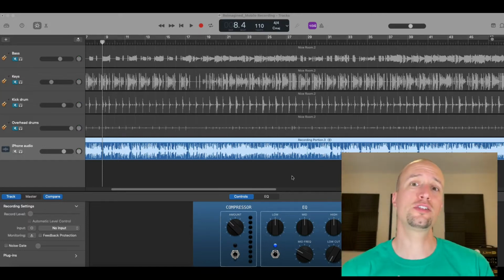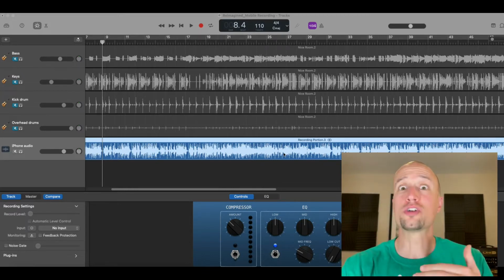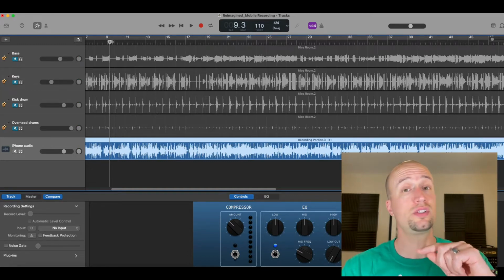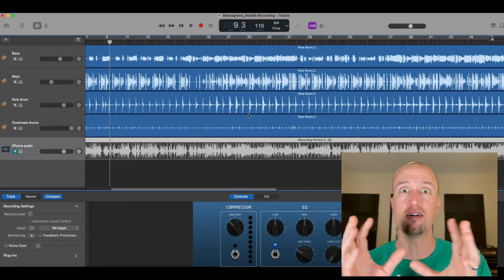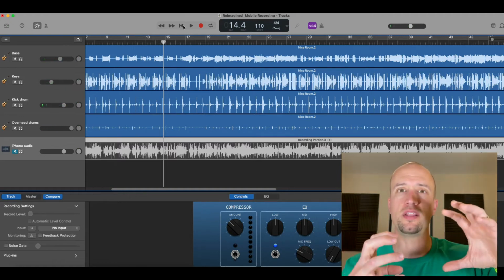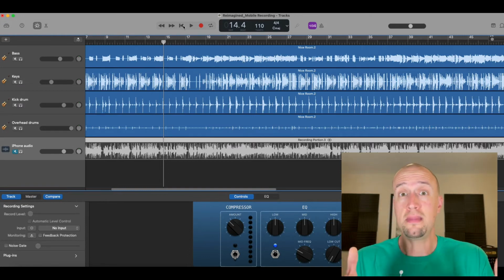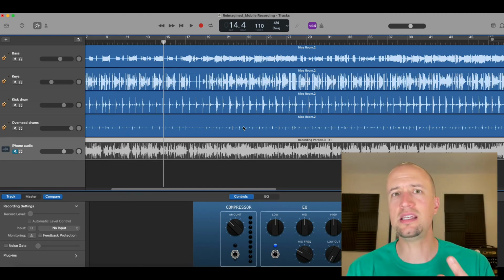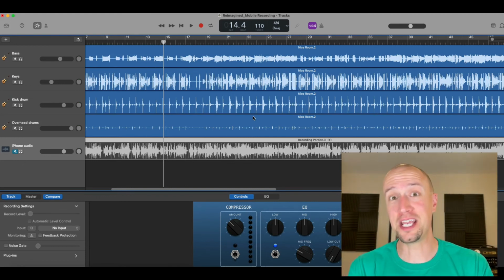S5E11 - Mobile Recording Rig Ep3 - Live Mobile Recording Session!!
Today we continue a miniseries dedicated to showing you how to create a high-quality, mobile recording rig using the Line 6 Helix and an iPad!  Between these two devices, you can ultimately route up to four independent signals into the recording software (GarageBand) to capture either a practice session or performance in any venue so that you can go back and mix it to your liking.
     Here we are, ready to put this rig to use!  I’ve loaded up my Line 6 Helix and iPad and met up with my band mates to try recording with this rig.  We set up our four independent signals to be two microphones (one on the kick drum and one overhead mic for the rest of the kit), one line from the keyboard, and the final line being my bass.  As we played, I also let the audio continue to record from my phone to provide a perfect sound comparison later on.
    Once I got back to the studio, I loaded up the session with our individually captured tracks as well as imported the audio track from my phone to demonstrate the benefit of using a mobile recording rig like this instead of just trying to capture everything on a single device.  The clarity and control you can have over individually recorded signals yields a final mix that stands head and shoulders above a single audio source!!
Hopefully this miniseries has given you some ideas that you can try out in your own scenarios to help raise your recording game!

Want to check out some of the gear I use??
Line 6 HX Stomp
Schecter Stiletto Studio (5 string) bass
Radians ear plug kits
MEE Audio M6 Pro

00:00 Intro and Recap
1:04 Meet the Band
1:55 Recording
2:33 Mixing the Session
3:37 Comparison of Audio Sources
5:41 Pros and Cons
7:21 Outro